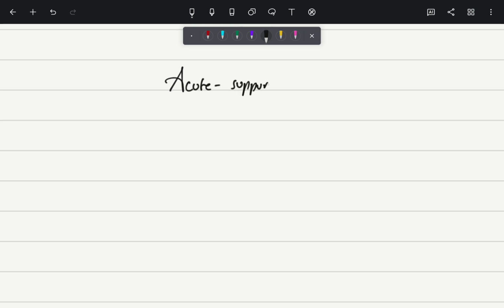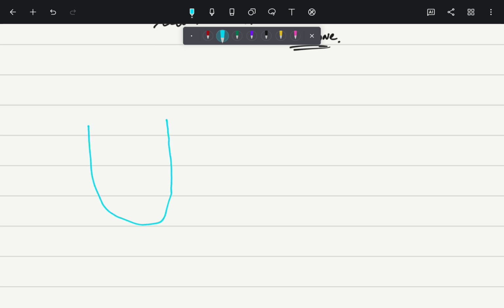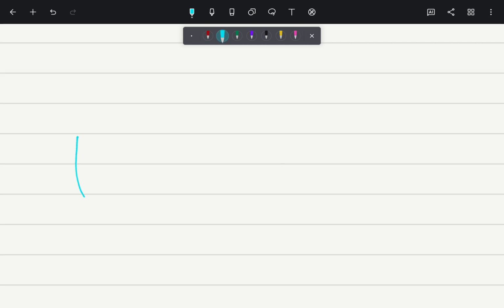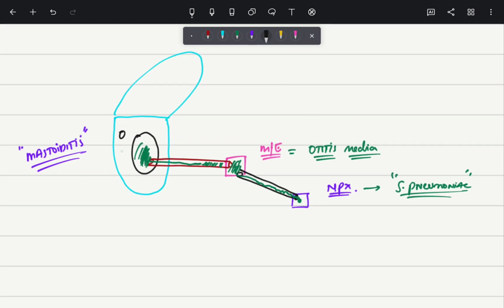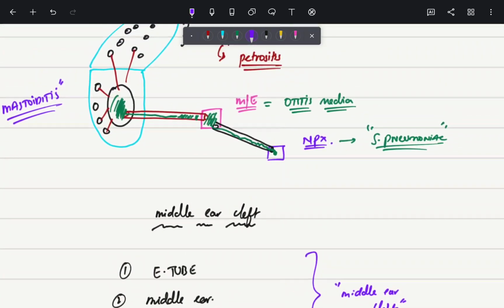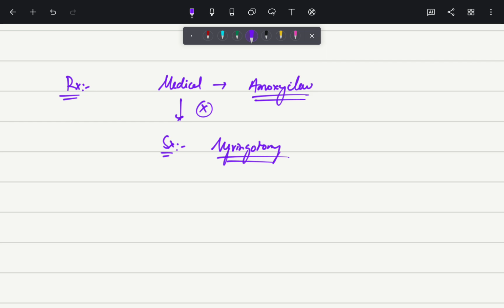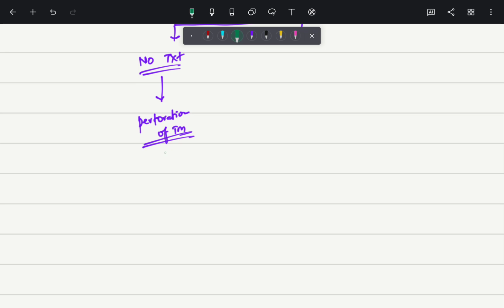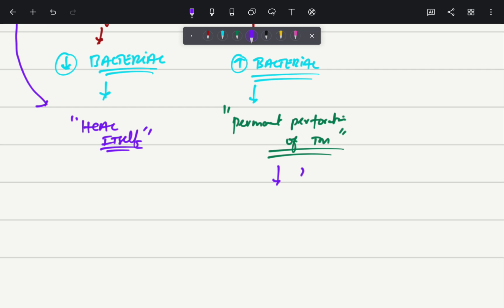Acute Suppurative Otitis Media | Part 6 | Ear